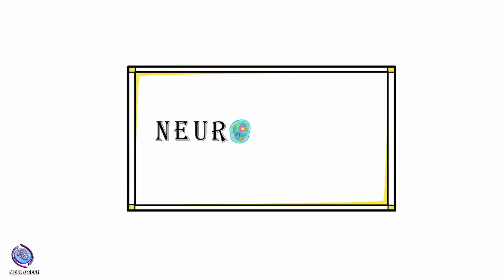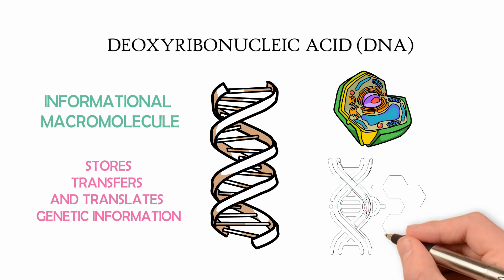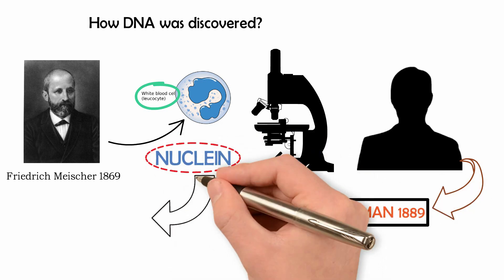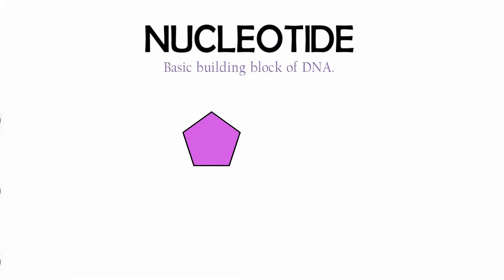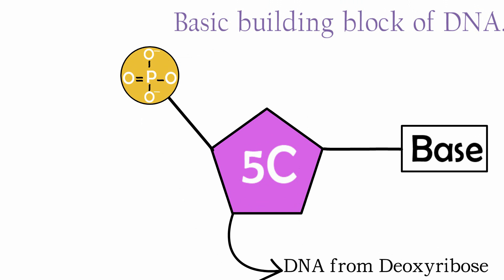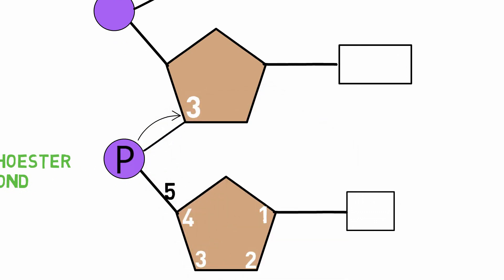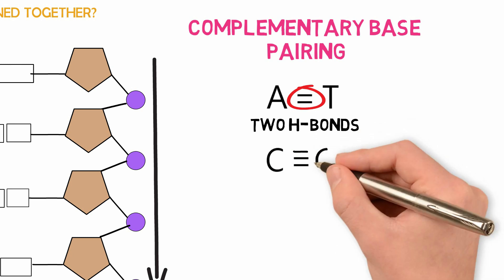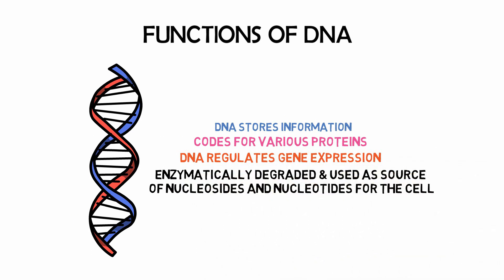DNA Structure And Function Animated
deoxyribonucleic acid also abbreviated as DNA is polymer of nucleotides, in prokaryotes it is present in nuclear zone where as in eukaryotes it is present in nucleus, mitochondria and chloroplast, DNA is made up of nucleotides which are further made up of three components these are deoxyribose sugar, phosphate group and nitrogen bases, there are four nitrogenous bases in dna these A, G, C and thymine,
for more watch out our video in detail.

00:00 Introduction of channel
0:31 Introduction to DNA
0:46 DNA in Prokaryotes and Eukaryotes
0:57 How DNA was discovered?
1:47 structure and composition of DNA
2:03 introduction to Nucleotide structure and its composition
3:57 What is complementary base pairing
4:34 what are the functions of DNA